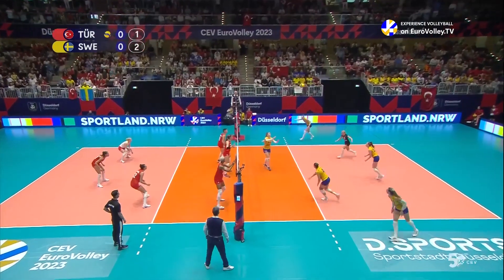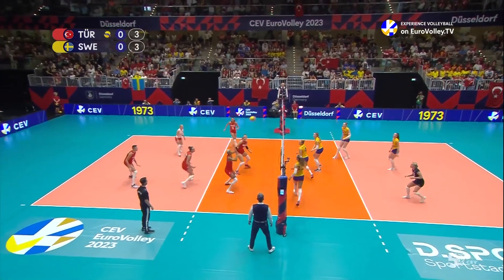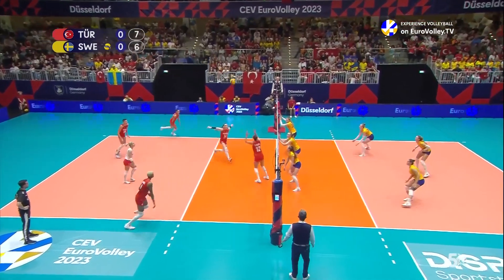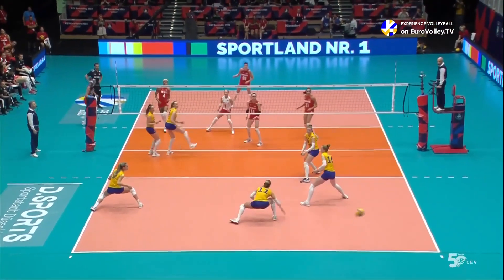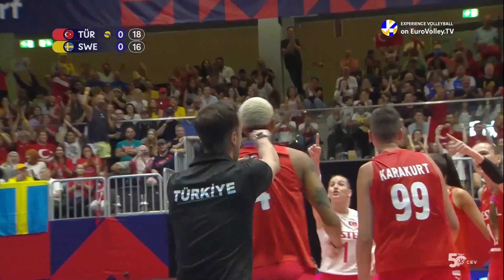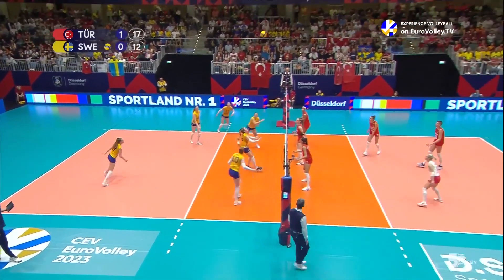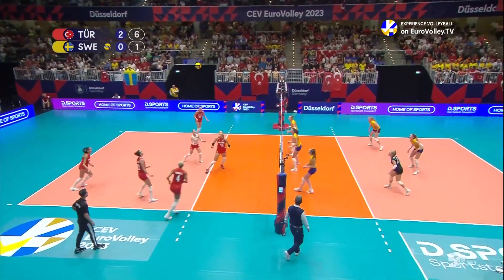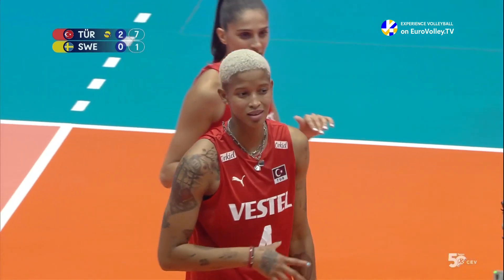Melissa Vargas' First Match for Türkiye at the CEV EuroVolley 2023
/ cevolleyball